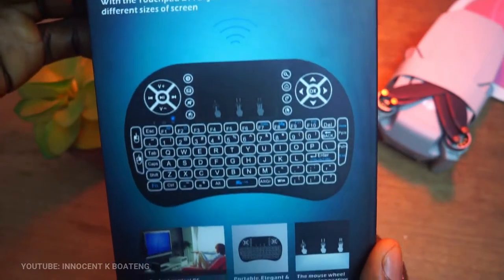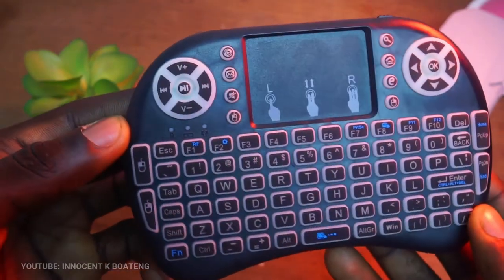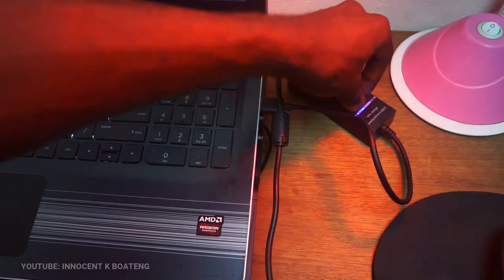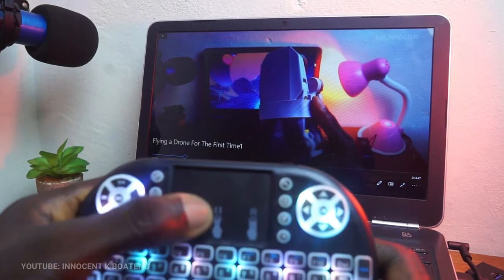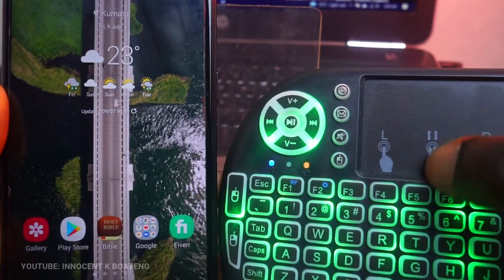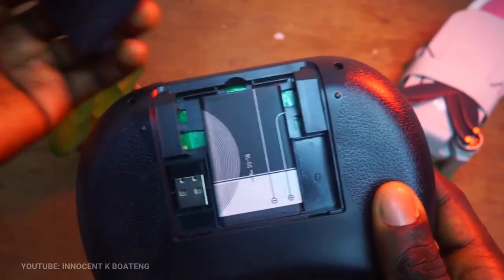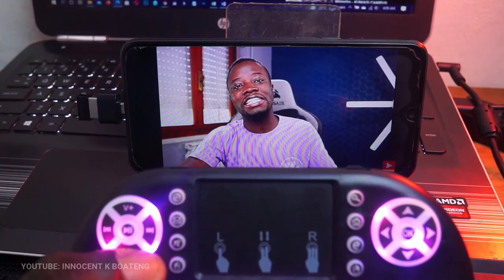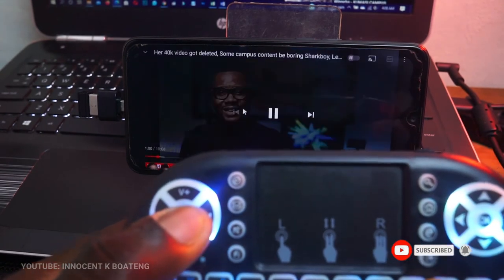Mini WIRELESS KEYBOARD with Touchpad, LED Backlit For Laptops/PC/Smartphones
Today, I review the World's Most Mini Wireless Keyboard with Touchpad, QWERTY Keyboard, LED Backlit, Portable Keyboard Wireless for laptop/PC/Tablets/Windows/Mac/TV/

Get free music for your videos with Epidemic Music (Get one month for free)

Laptop for editing
Sony Zoom Lens 55 - 210mm
Sony 19m Prime Lens -

This video is also related to innocent k boateng, innografix, Ghanaian YouTuber, Ghanaian tech YouTuber,

Much love